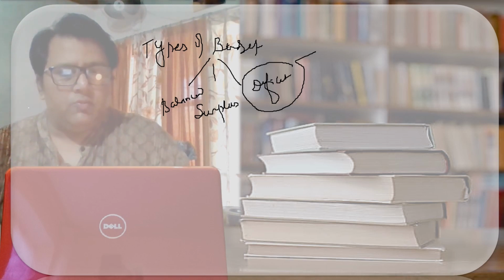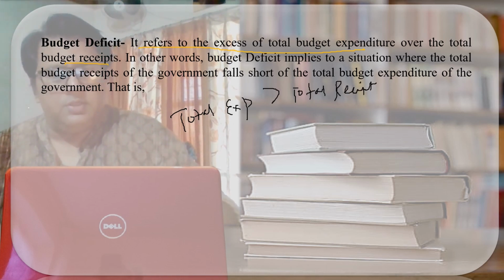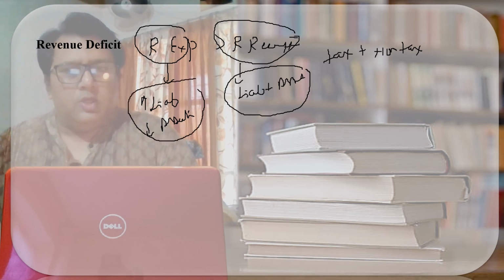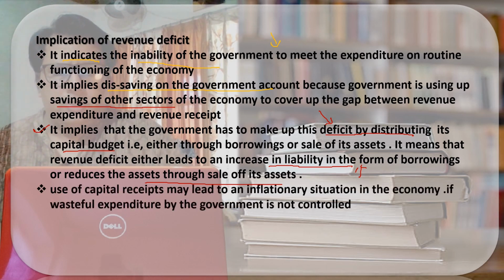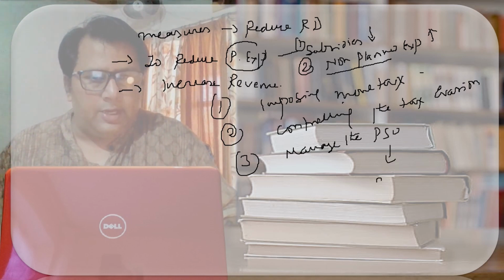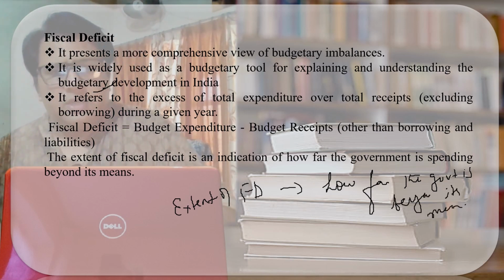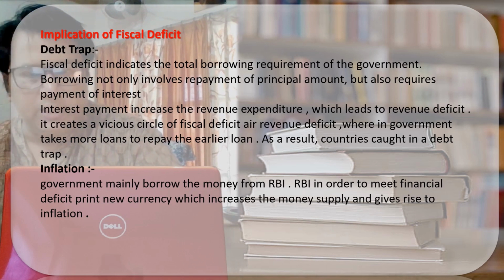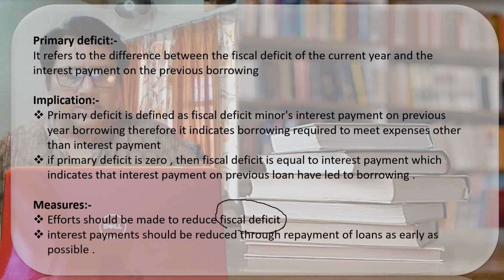government Budget class12 || Macroeconomics12||Deficit Budget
Government Budget Vol 3
Budget Deficit
If you want to join my regular class. fill google form.